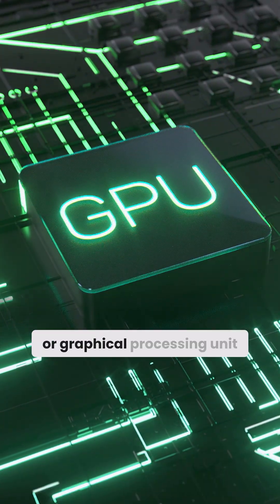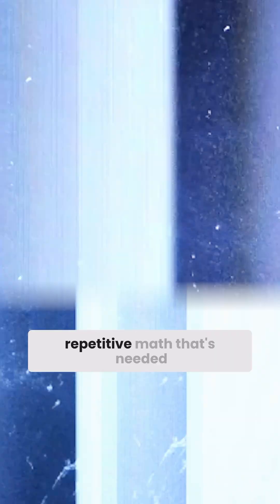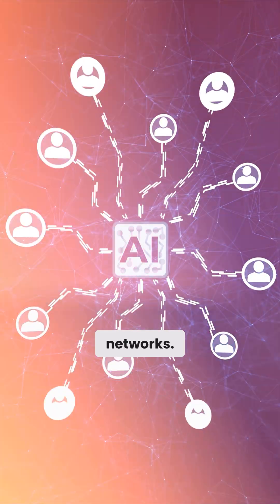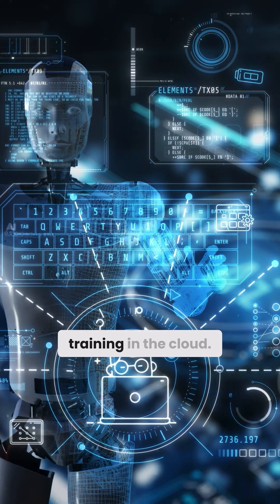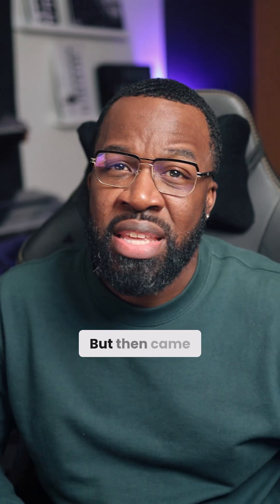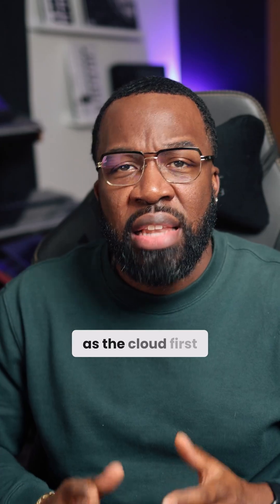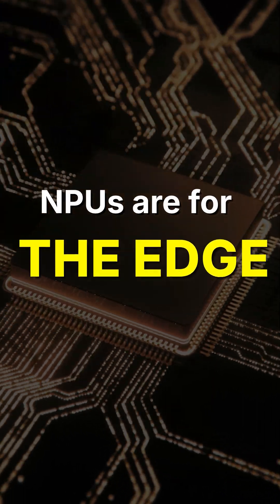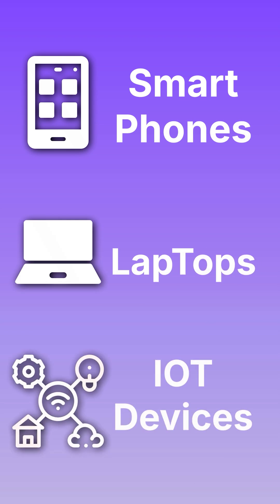GPU vs TPU vs NPU vs DPU: What's the Difference?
We all know GPUs are the top choice for running AI applications. But what about TPUs, NPUs, and DPUs? This video discusses AI hardware beyond GPUs, highlighting their role in tasks like the math of neural networks and training in the cloud. It introduces the neural processing unit as devices for edge computing, emphasizing their power efficiency for running AI models on computational tasks within embedded systems.

🚀 Ready to automate your business? Book your free consultation call with RapidShift AI